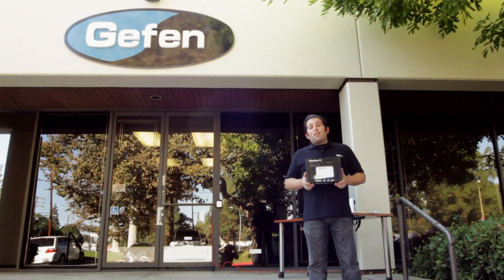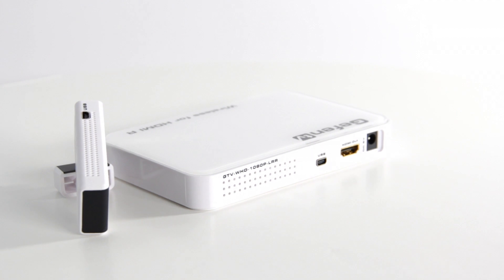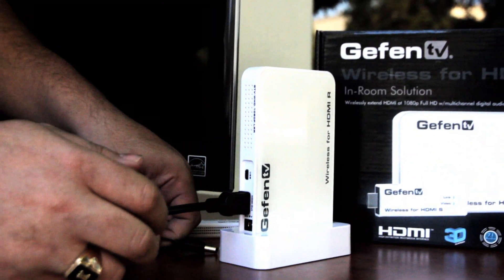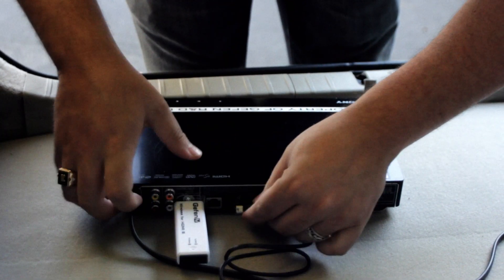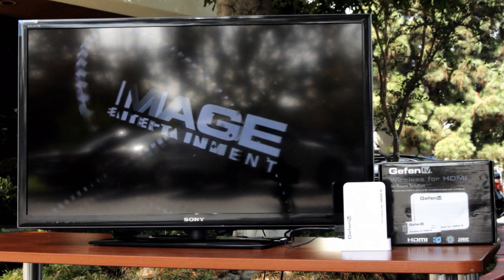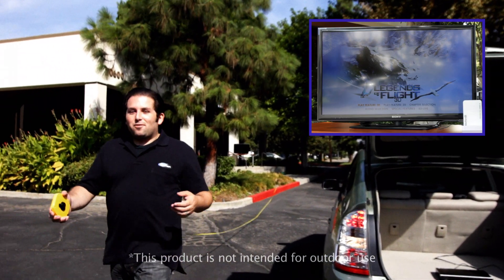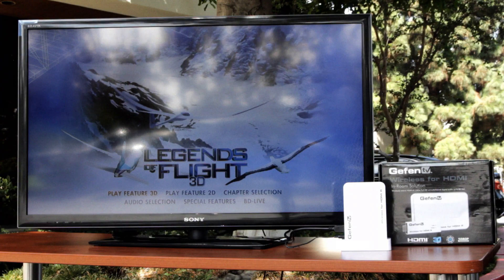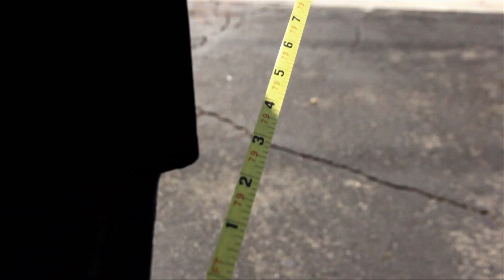Gefen's Next Gen Wireless for HDMI Behind the Wheel for a Test Drive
Watch Gefen employees test the true power of our next generation Wireless for HDMI product. Watch us extend video down the highway, as we drive further and further away from our video source. How far will it really go? These sleek and powerful units come in either black or white, and allow for wireless video extension up to 100 feet. New features include a slender form factor, low power consuming design, 3D compatibility, and support for uncompressed video quality with up to 7.1 channels of HD audio.